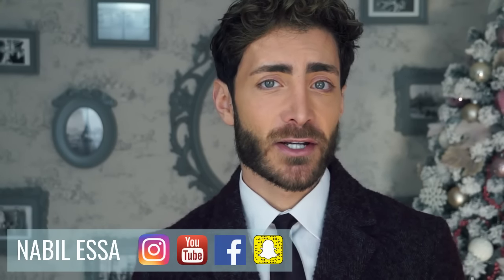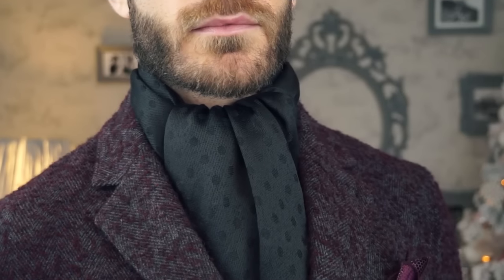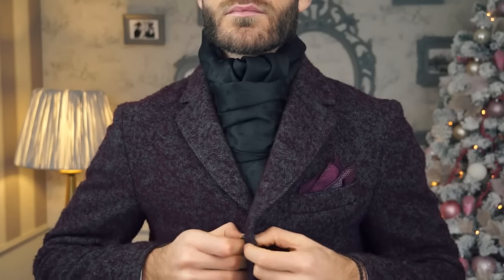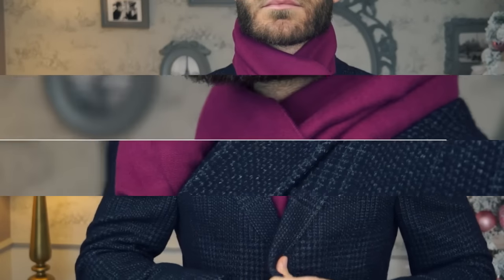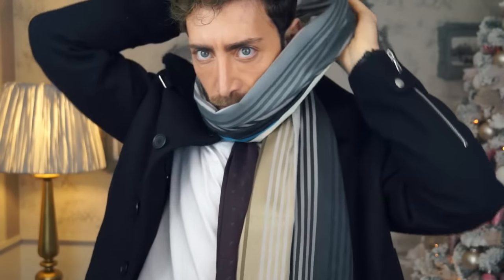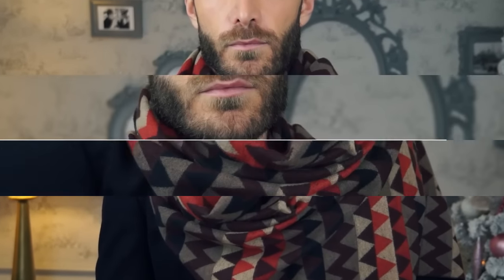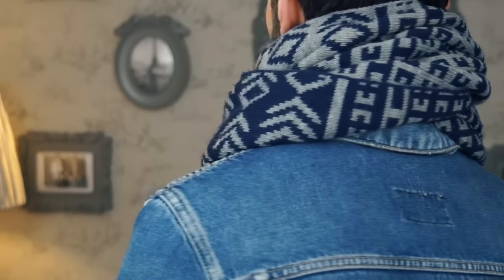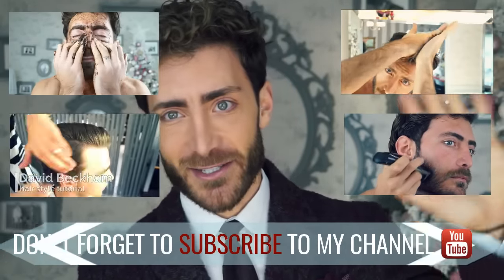How To Wear a Scarf - 11 WAYS TO TIE A SCARF FOR MEN BY DANIEL ESSA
There are several ways to tie a scarf for a man.
       Here are some suggestions, but of course there are many more.
       Learn 11 different ways  to Tie A Scarf like a Gentleman, with your formal and casual wear .